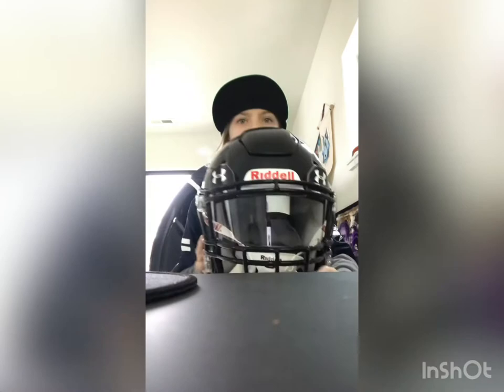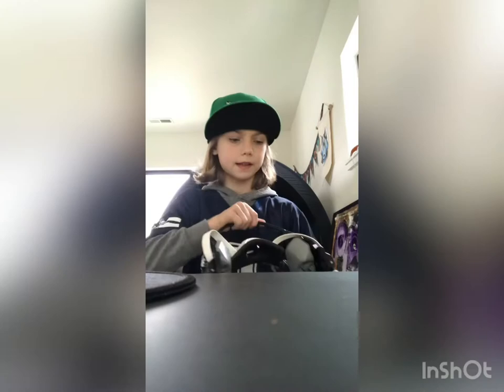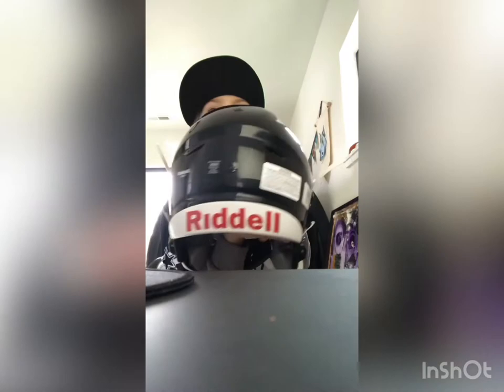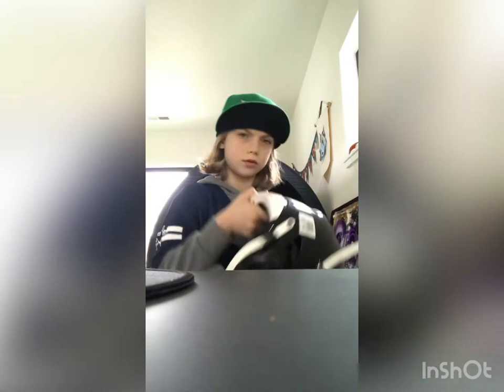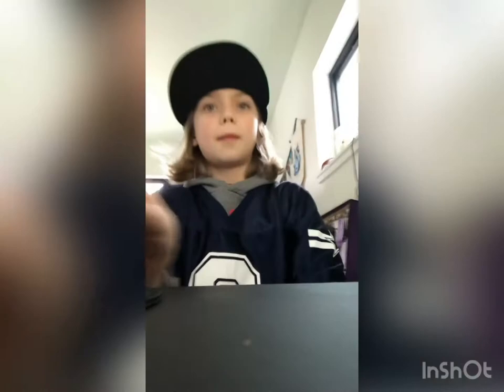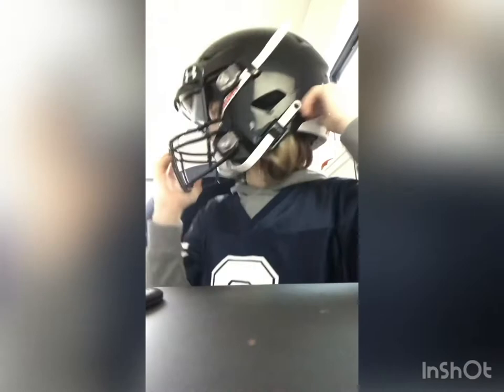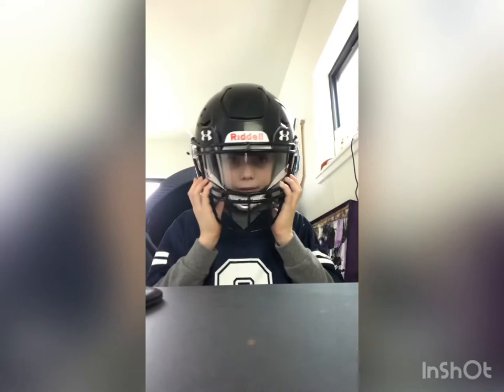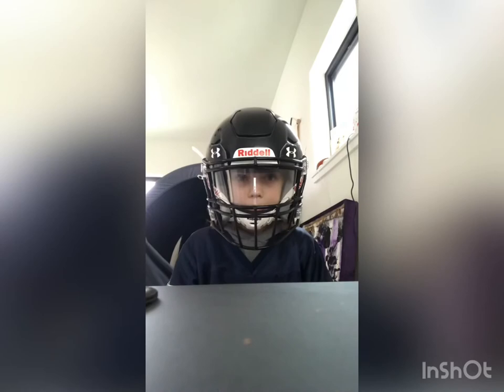Speed flex review